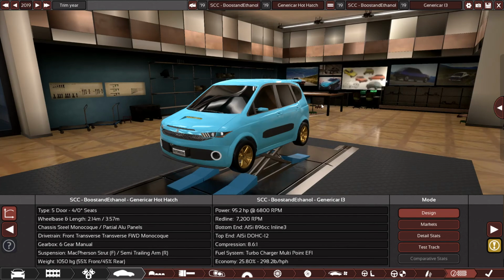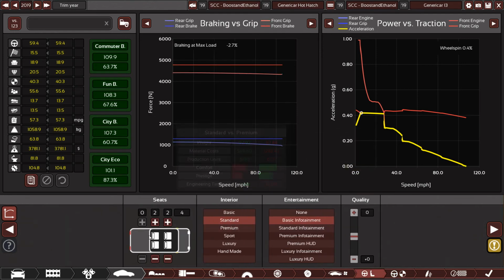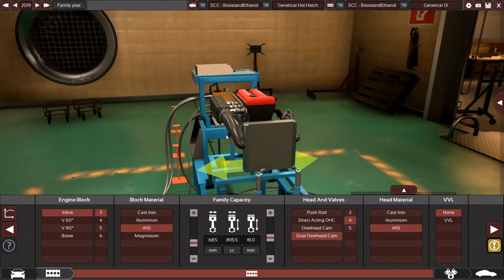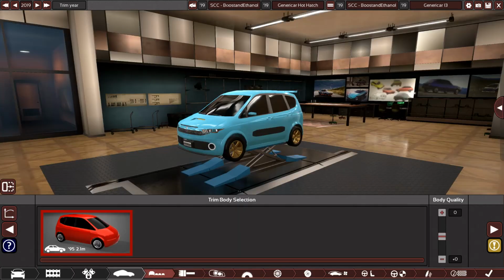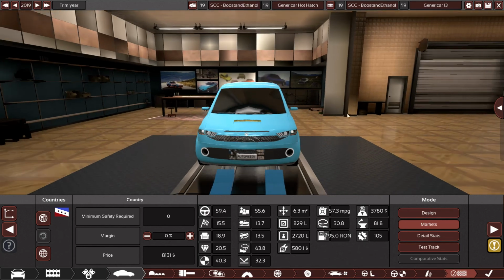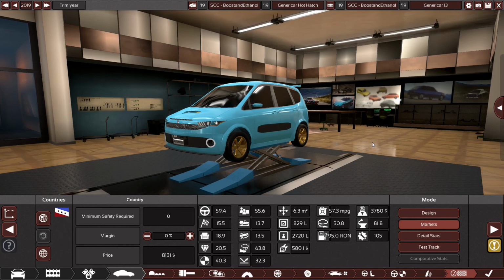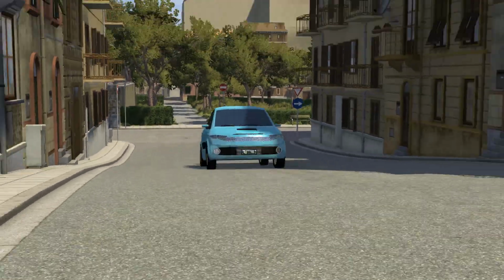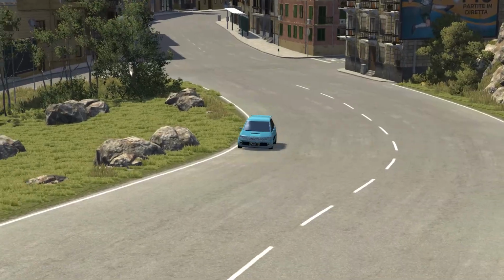Automation - Sports City Car Challenge Announcement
Another challenge here at last! The 4 seconds of TITLE TEXT HERE was a mistake, but oh well...

Submission deadline: Sunday 31st March, 5PM GMT